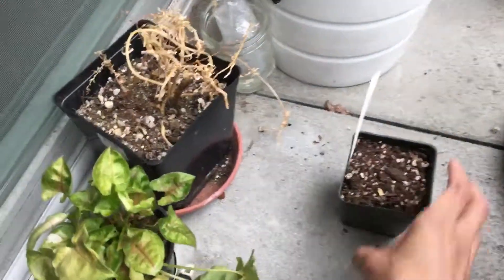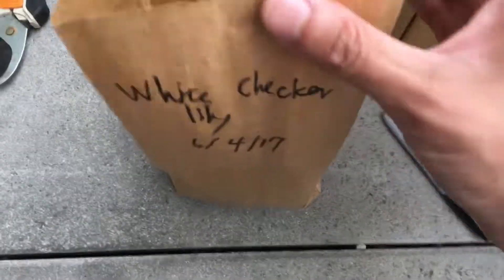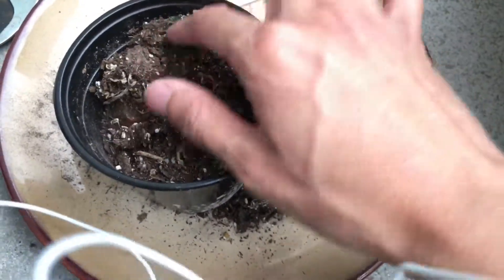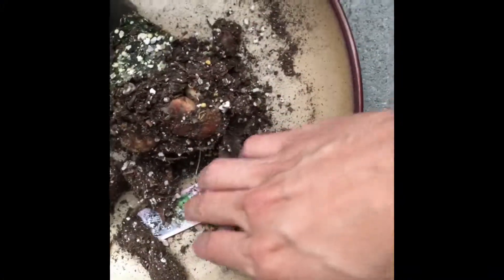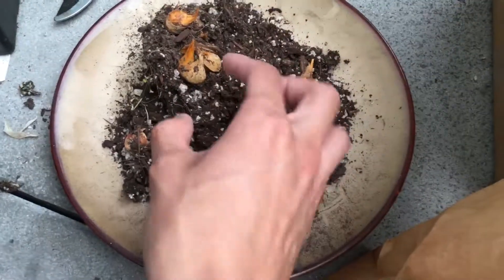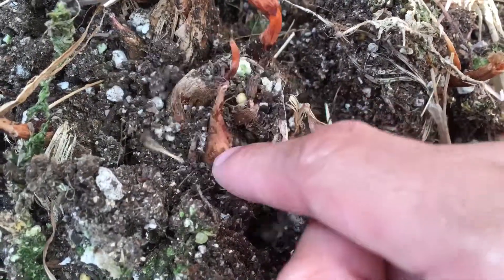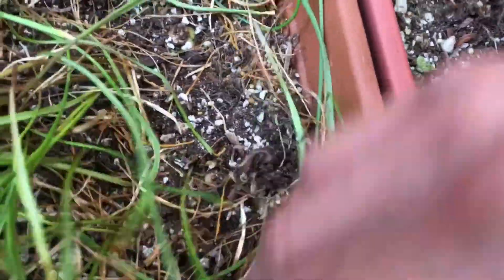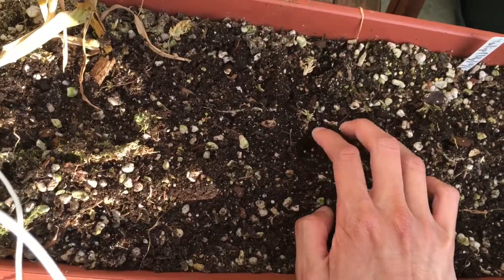Garden Project - bulb storage part 1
started storing some bulbs in boxes. the first ones i put away today was snowdrops, checker lily, and persian tulips. i am drying saffron courts, crocus, and chionodoxa at the same time. more bulbs to store in the future. tune in for part 2.